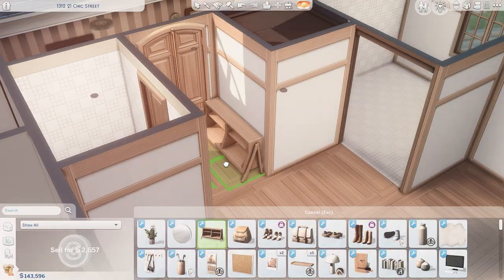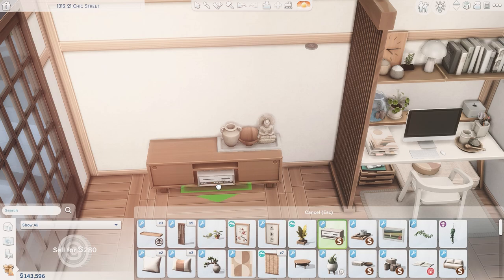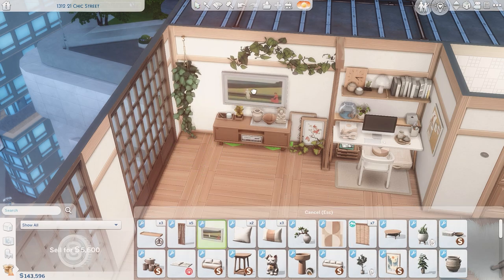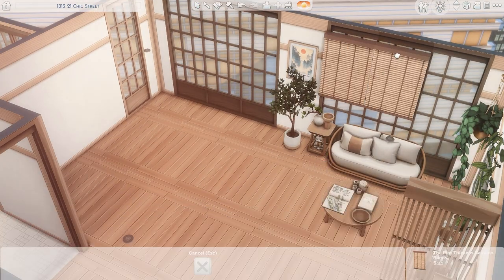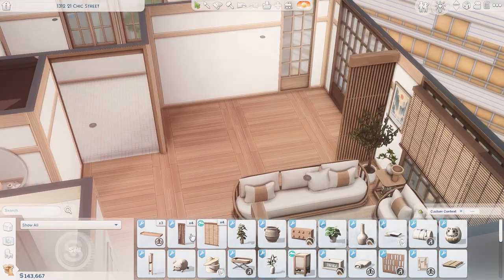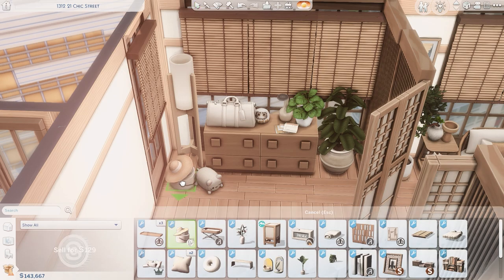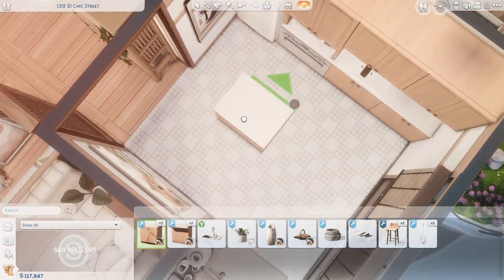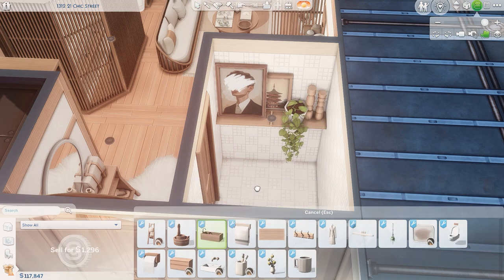I built a COZY LITTLE Japanese Apartment 🍡🎍 The Sims 4 Speed Build with CC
Sul Sul!

I really like how serene this one turned out.

Chapters
Intro: 00:00
Interior: 00:18
Cinematics: 08:07

I release new videos every two weeks so keep an eye out!